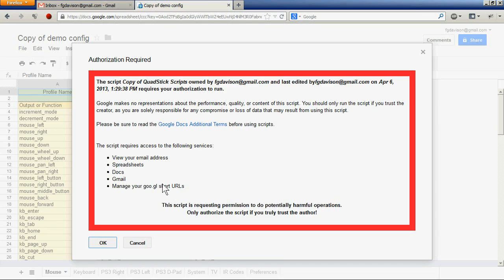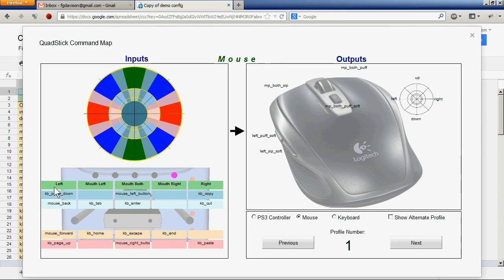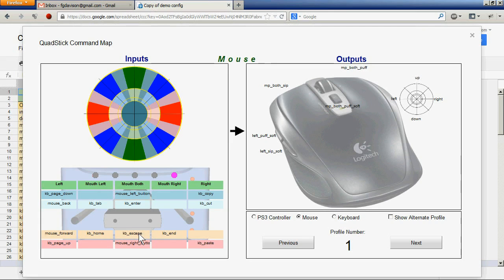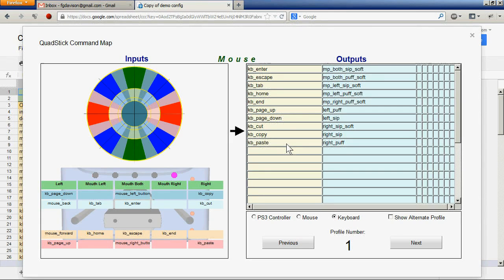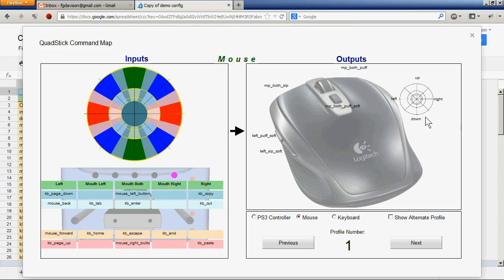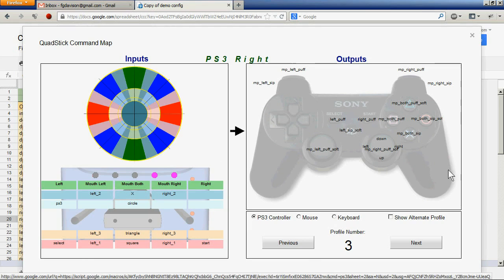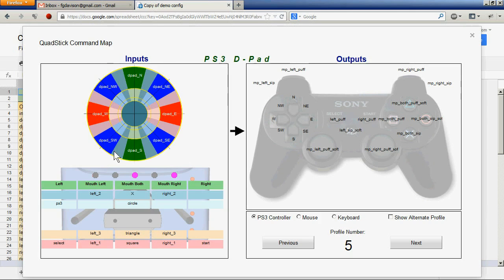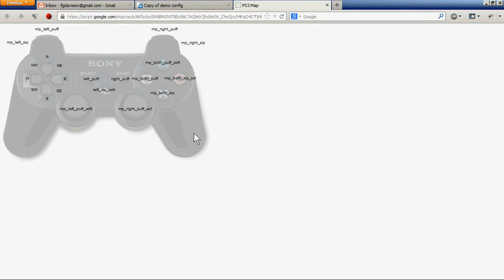QuadStick Display Input to Output Connection Command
Demonstration of QuadStick configuration command to display the bindings between input sensors and emulated device outputs